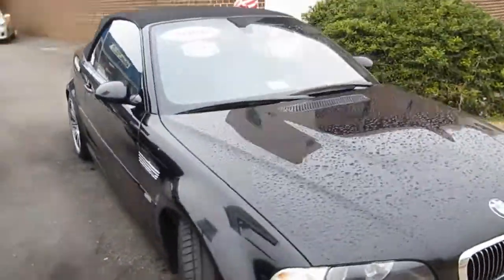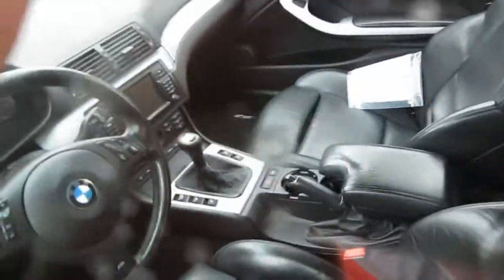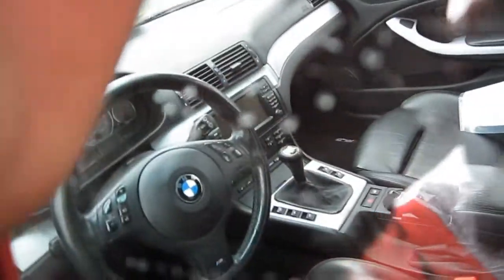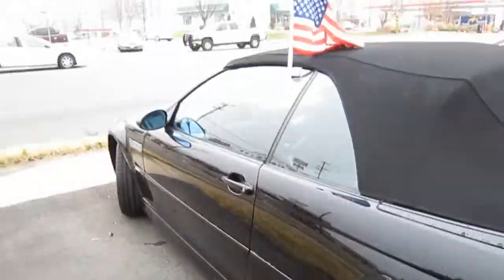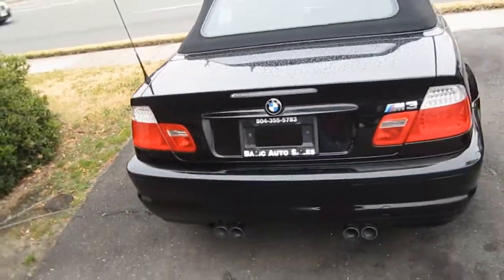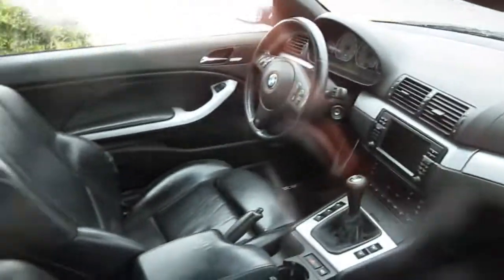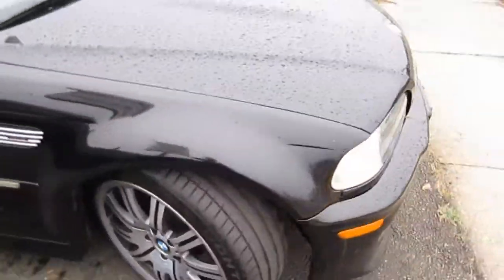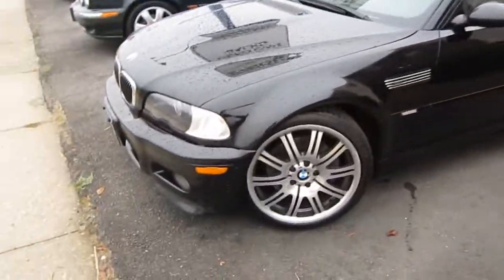2006 BMW M3 Convertible 6-spd Walkaorund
Proper M3 (Or BMW for that matter) with a stick! Love this generation M3 so much.